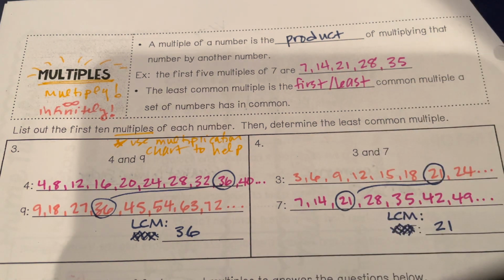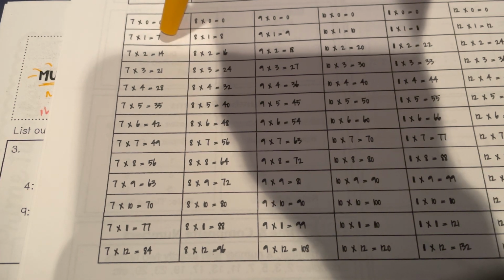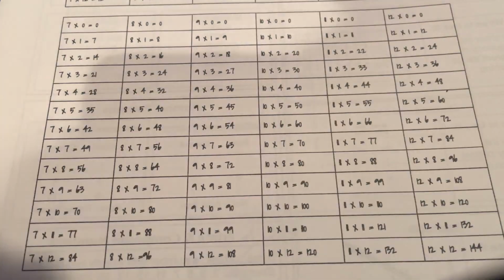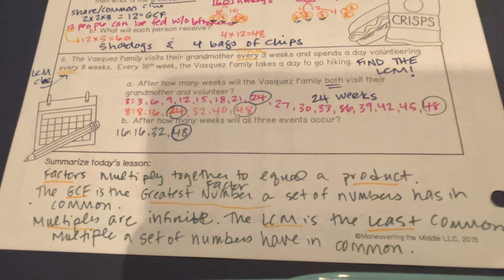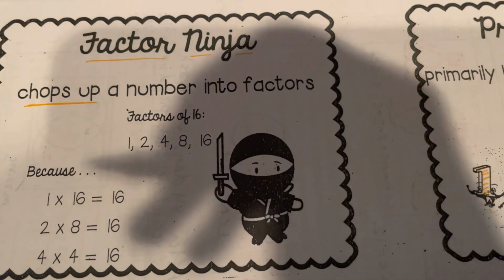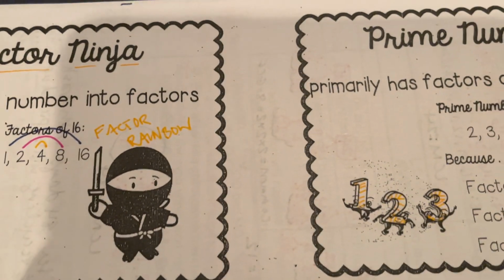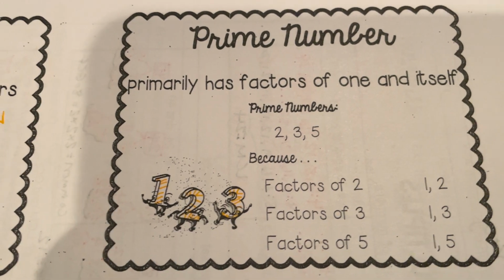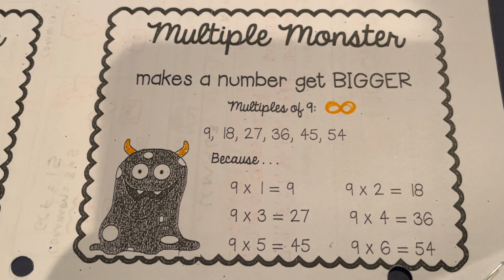Unit 5: Fraction Operations: Handout 1: Factors & Multiples